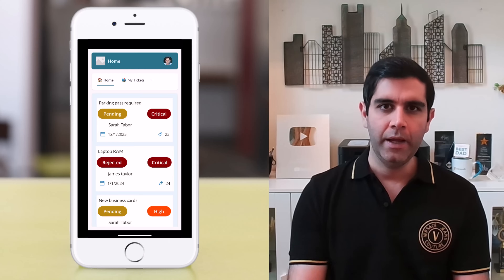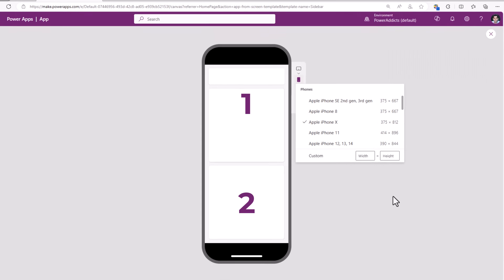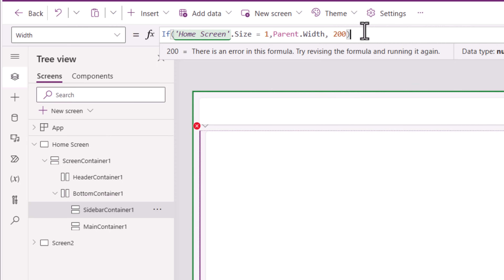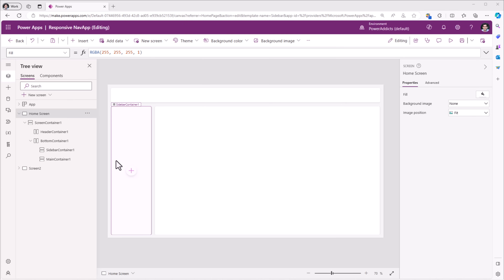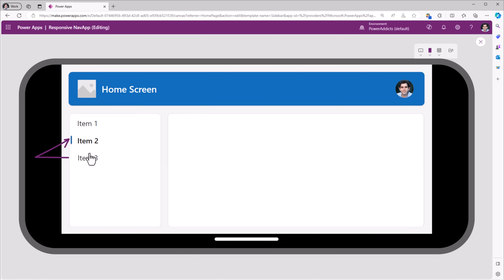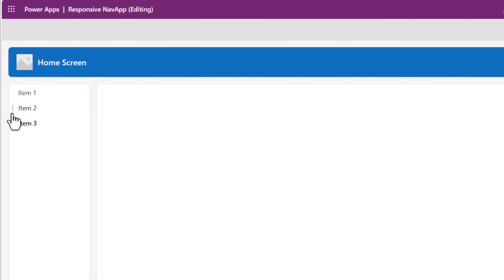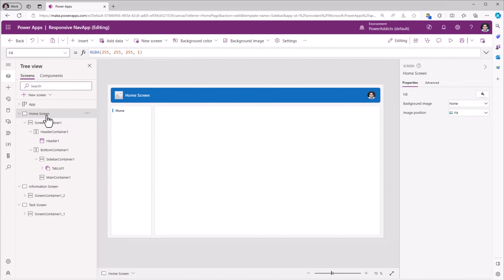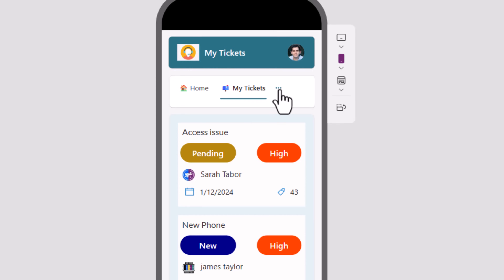How to build a Responsive Navigation Menu in Power Apps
In this Power Apps video tutorial, we will learn how to build a Responsive Navigation Menu in Power Apps that seamlessly adapts to various screen sizes and orientations.
Watch how the same Power Apps Navigation menu effortlessly transforms into a Top Navigation for Mobile Devices and a Left Navigation for Tablets or Desktop experiences.
Unlock the potential of responsive design containers in Power Apps and use the power of the Modern Tab list control to build your own dynamic Navigation Menu control.

⬇️ Download Power App link in Community Tab for Channel Members (Silver Club 🥈 or higher)

Table of Contents:
00:00 - Introduction to Power Apps Responsive Navigation Menu control
00:38 - How to build a Responsive Power App
02:20 - Power Apps Responsive Container control Properties
05:55 - How to Build a Dynamic Responsive Power Apps Navigation Menu control
08:42 - Add data to Navigation menu
13:03 - Responsive Power Apps Navigation (Left and Top navigation) demo